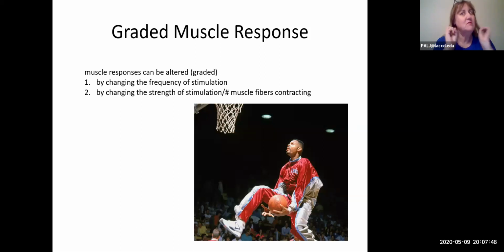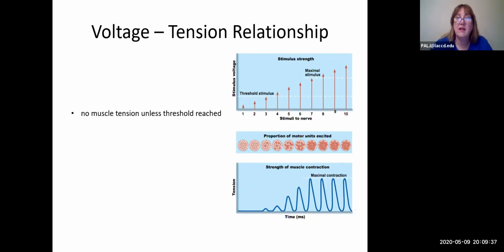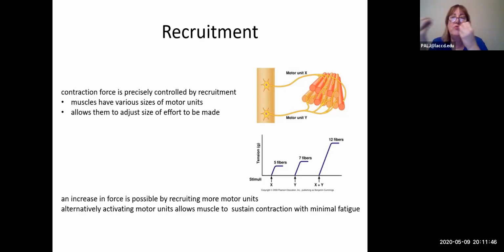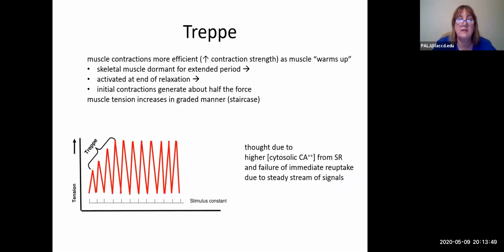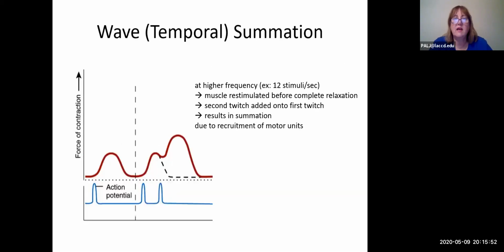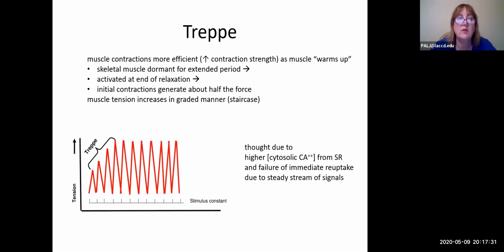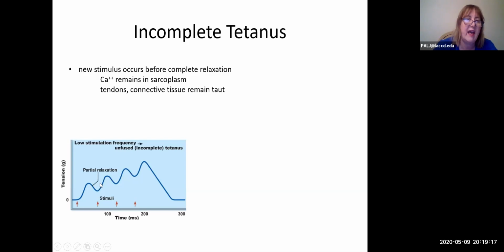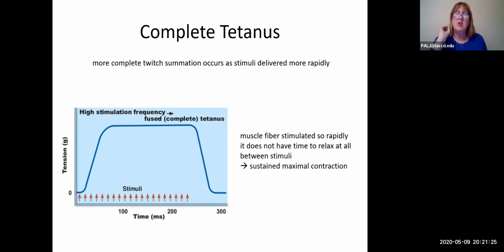physio sk m 2 - graded muscle response physio 14.5 min